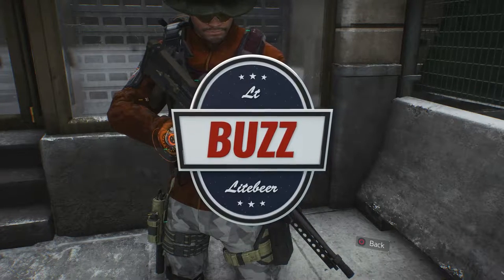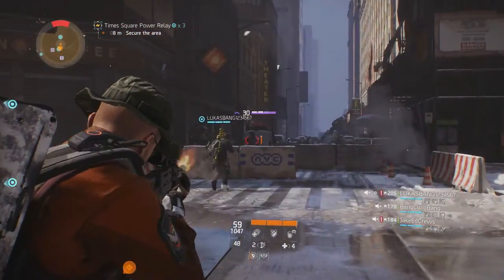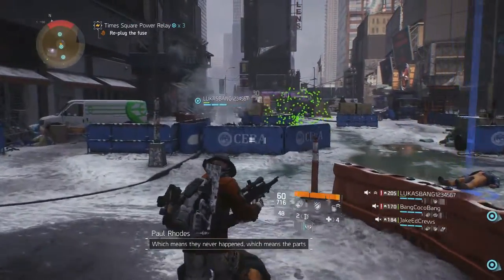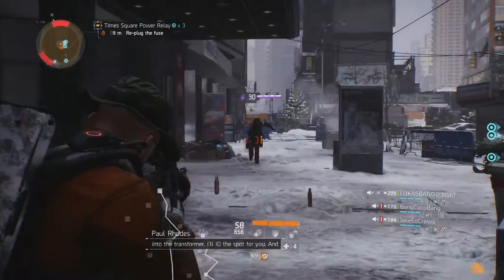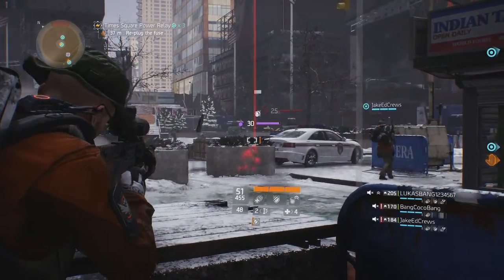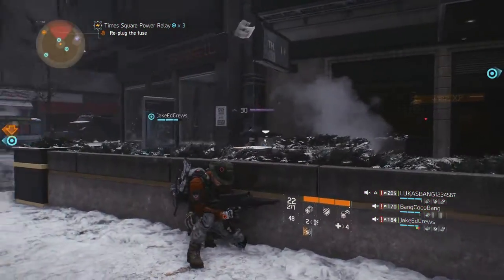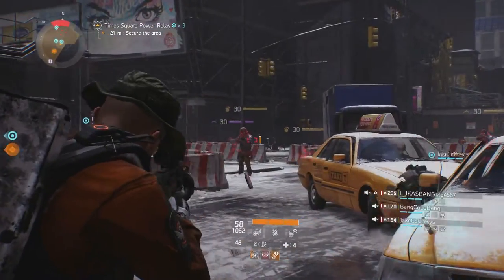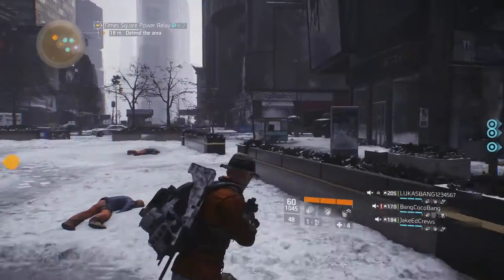HIGH END CUSTOM L86 A2 Light Machine Gun Weapon Review - Tom Clancy's The Division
Tom Clancy's "The Division" drops us into a pandemic New York environment where nobody is safe. I will be reviewing all weapons as they become available with available statistics as well as my opinions. This is review #41 featuring the High End Custom L86 A2 Light Machine Gun.